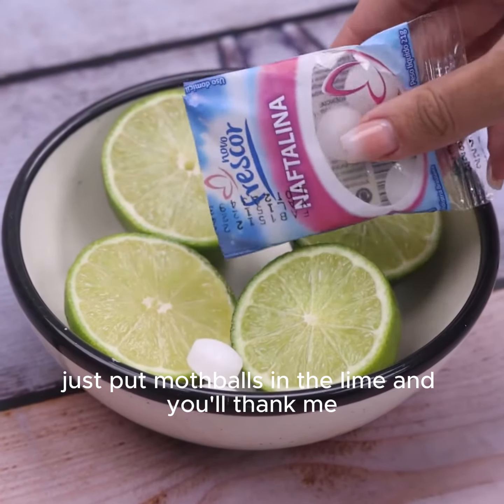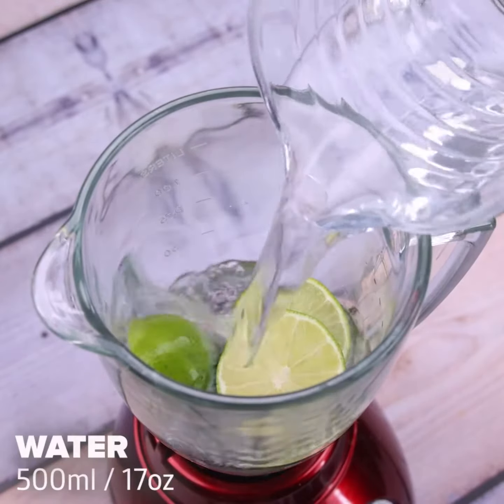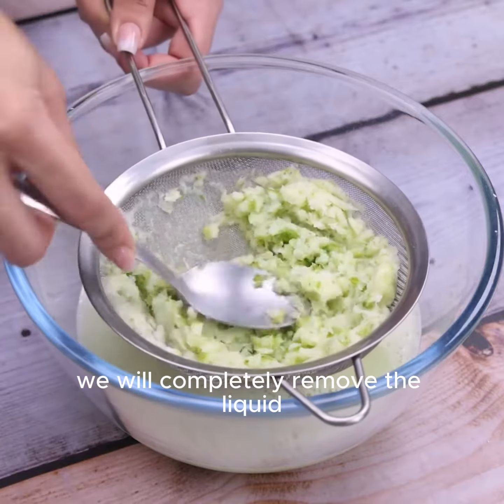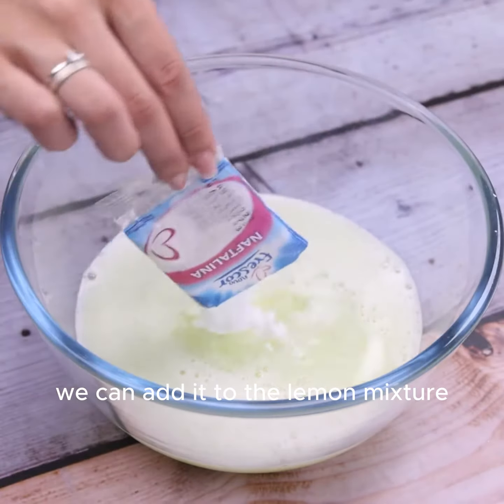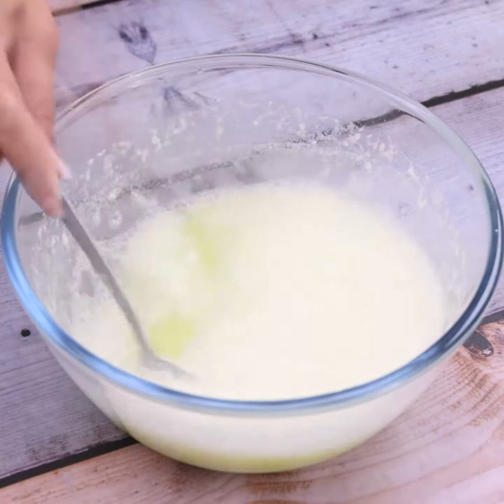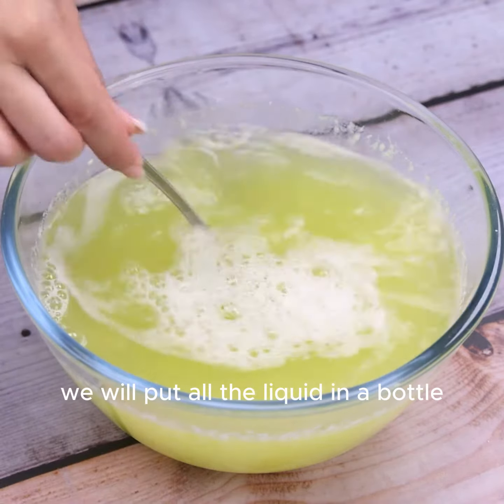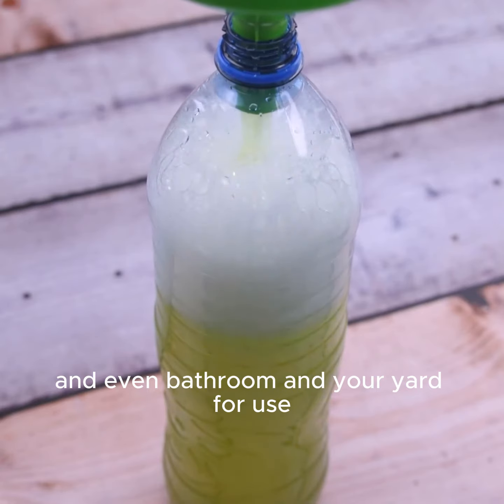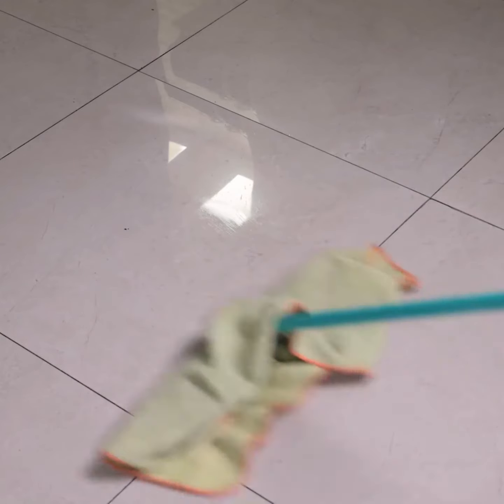Just put mothballs in the fabric softener and you’ll thank me, I stopped spending money!